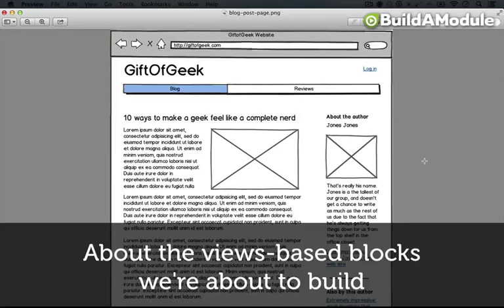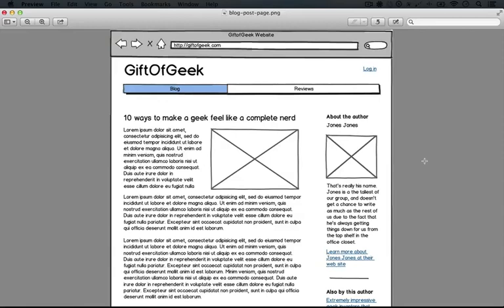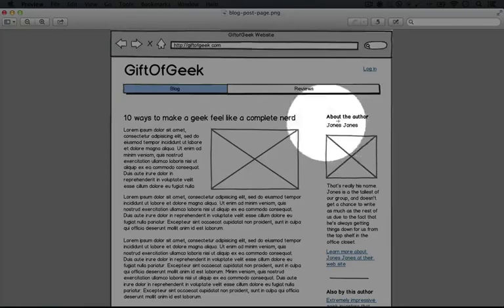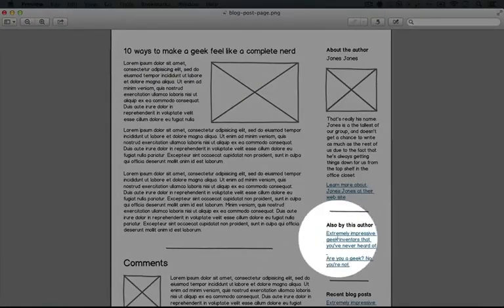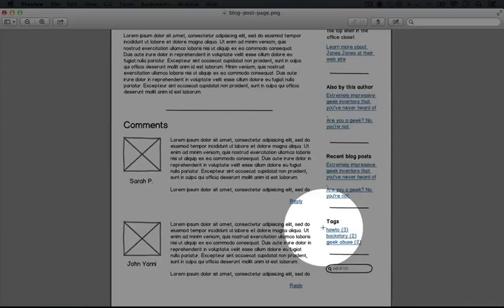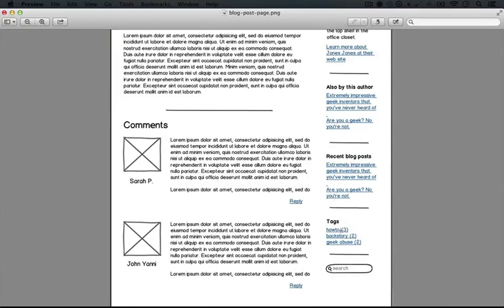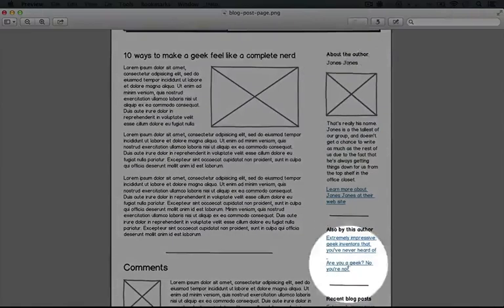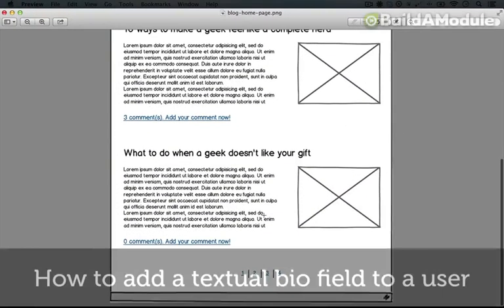128. About the views-based blocks we're about to build (a Drupal how-to)